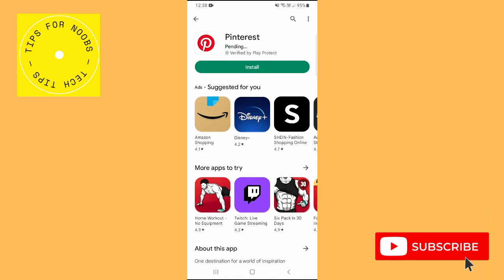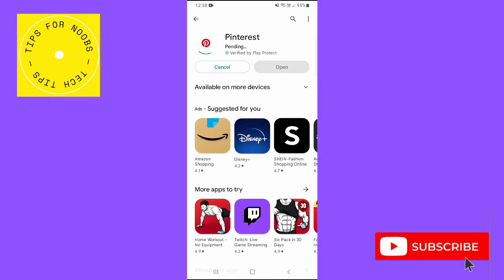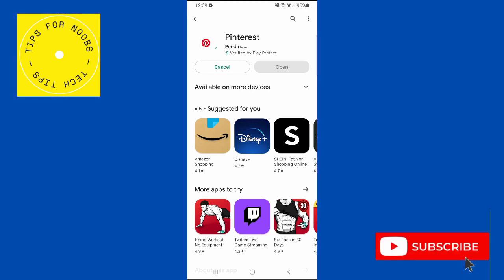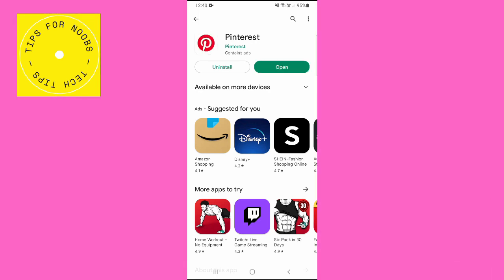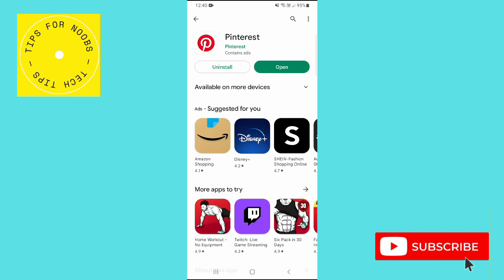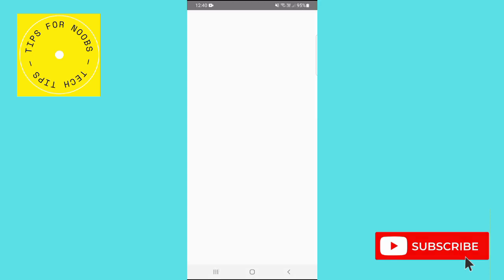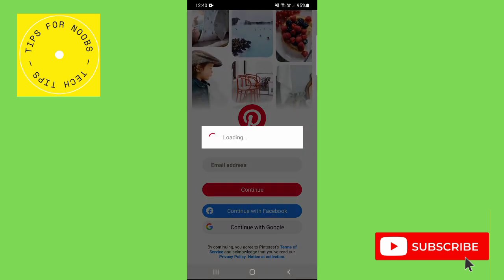How to download and install Pinterest app on mobile 2023 - Step-by-step instructions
How to download and install Pinterest on mobile 2023